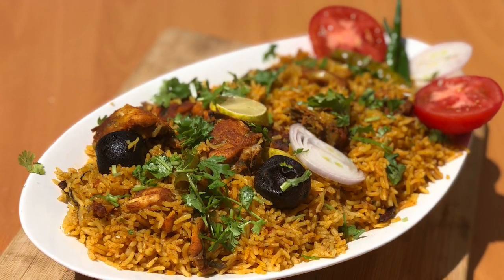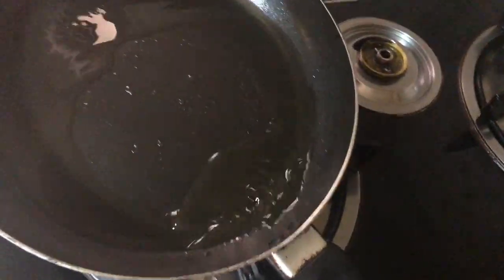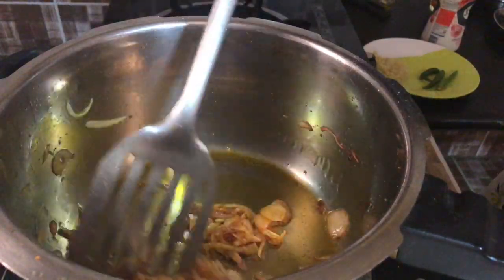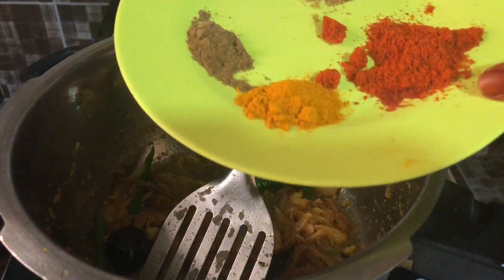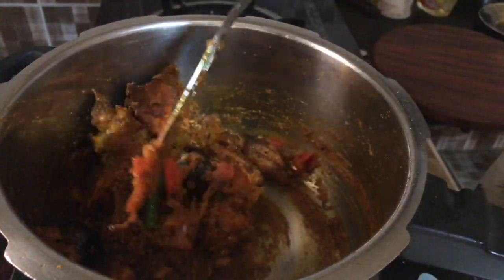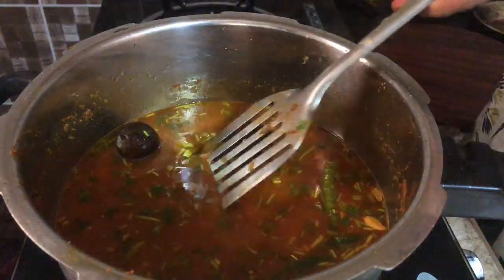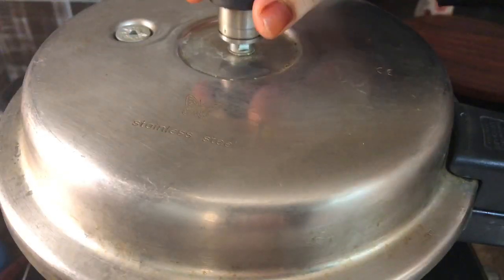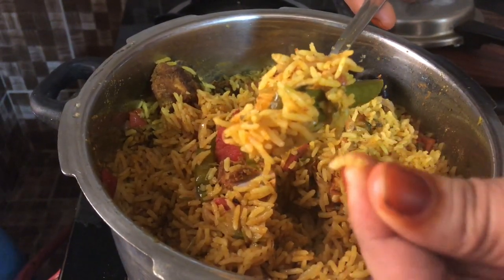പത്ത് മിനിറ്റിൽ ചിക്കൻ മജ്ബൂസ് | Easy Chicken Majboos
Easy Chicken Majboos